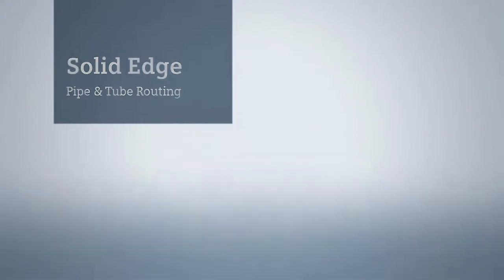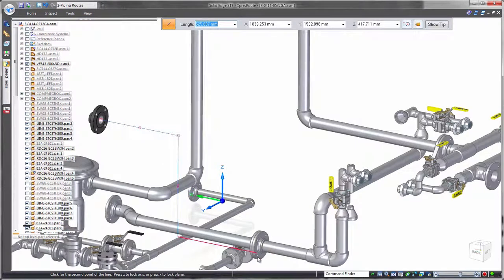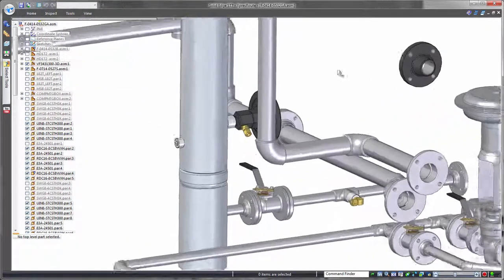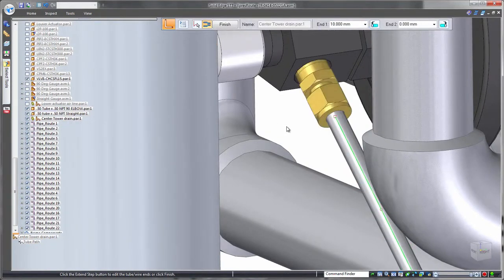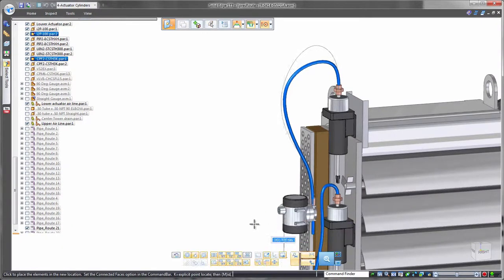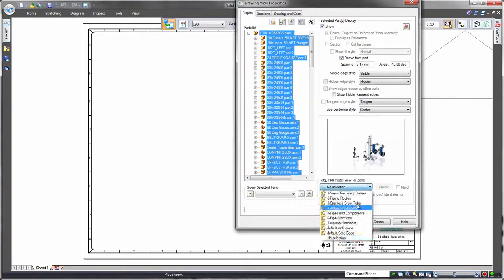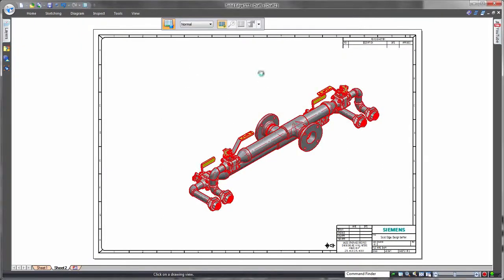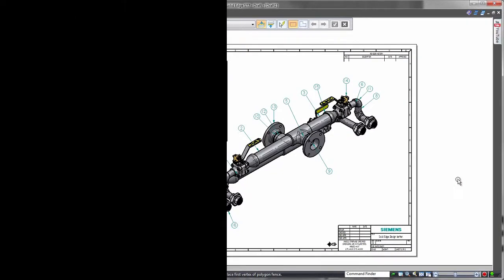Solid Edge para Projeto de Tubulação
Veja como o Solid Edge pode apoiar os seus projetos de tubulações e mangueiras